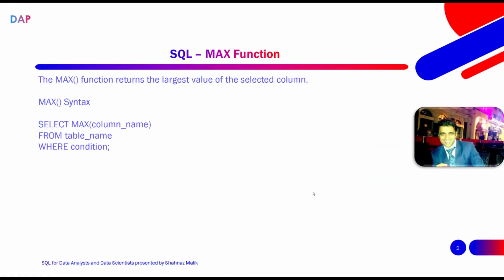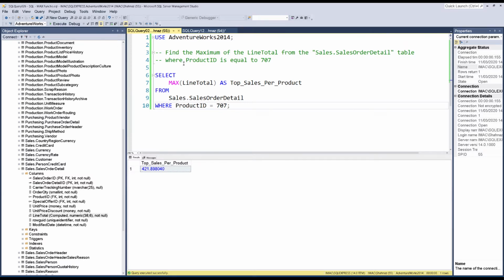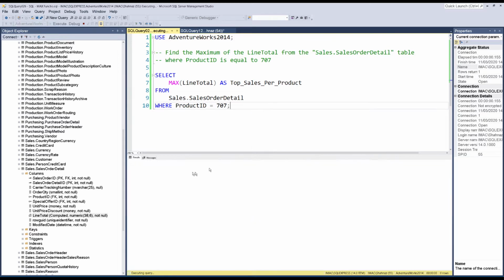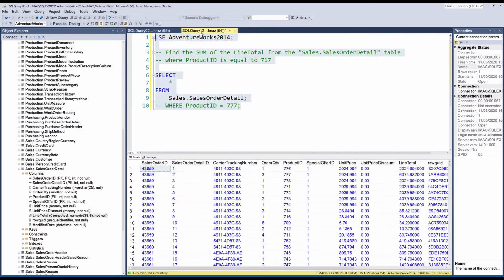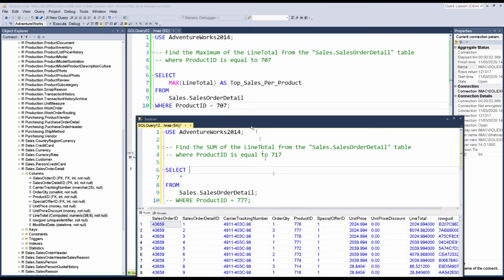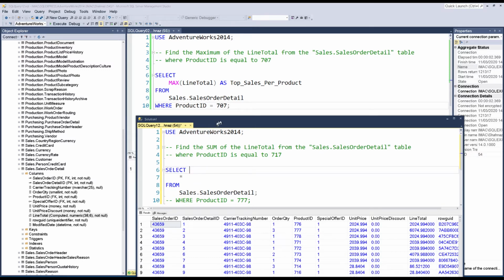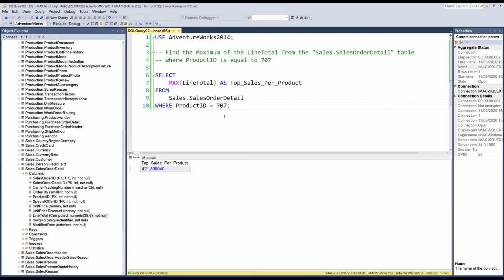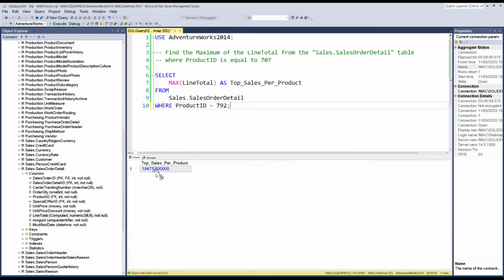013 - SQL for Data Analysts and Data Scientists - SQL - MAX Function